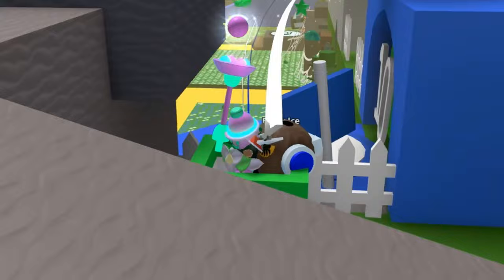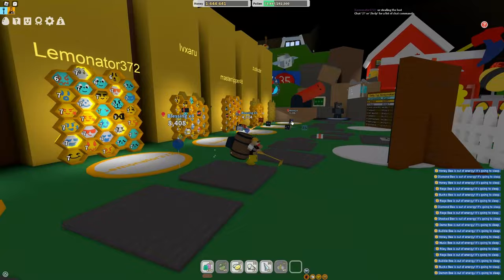How to Kill TUNNEL BEAR [EASY] *GLITCH* l Bee Swarm Simulator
In this bee swarm simulator video I'll show you guys how to defeat tunnel bear easy for some free loot. Defeating tunnel bear has never been easier in bee swarm with this glitch I hope that this works for everyone.